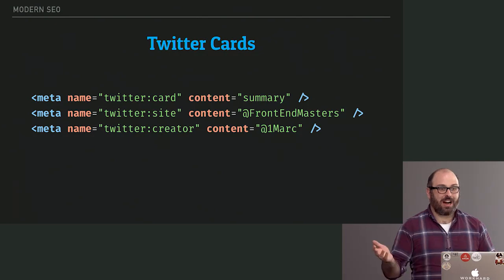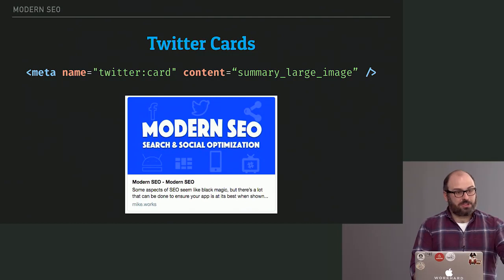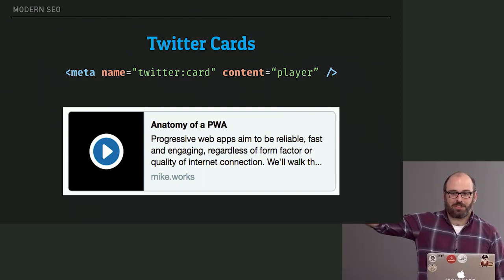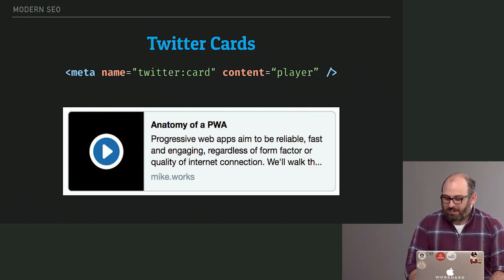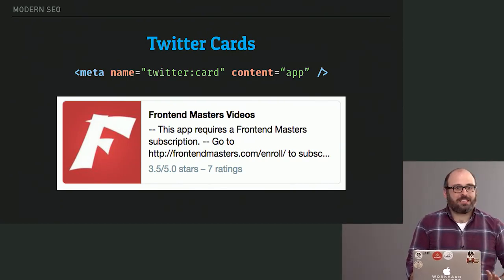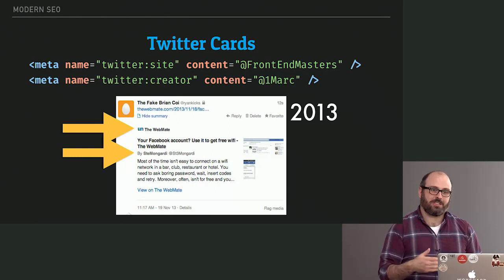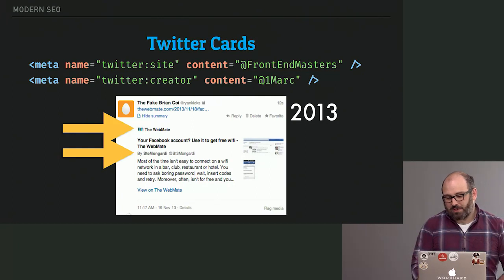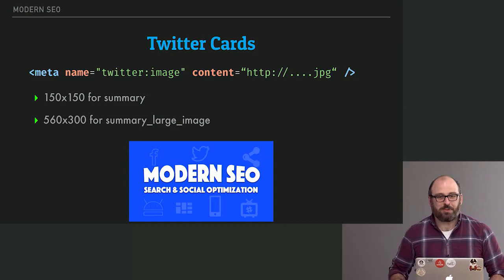Twitter Cards Modern Search Engine Optimization SEO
Jangan Lupa untuk terus kunjungi Channel ini untuk mendapatkan update terbaru tentang, tutorial android, teknologi, dropship, dan lain lain

Jika Video Ini Bermanfaat jangan lupa berbagi kepada teman dan keluarga yang lainnya, agar kita bisa saling mengkaji dan saling tukar ilmu.

Terimakasih, Semoga video ini bermanfaat.